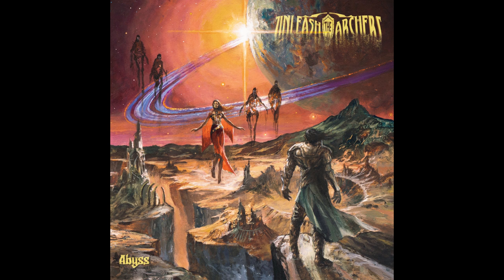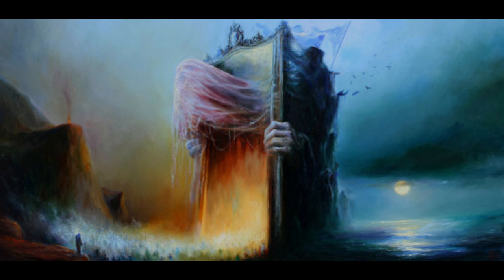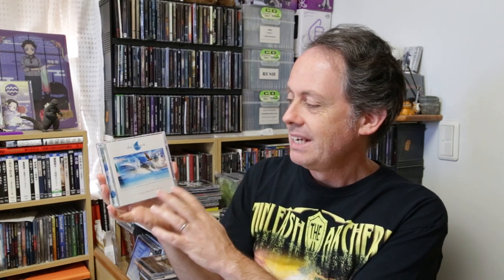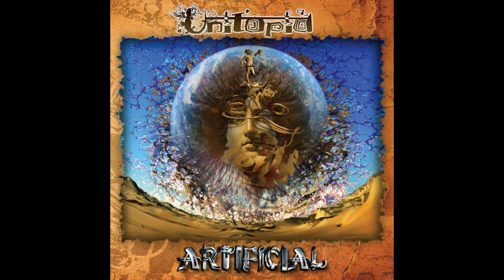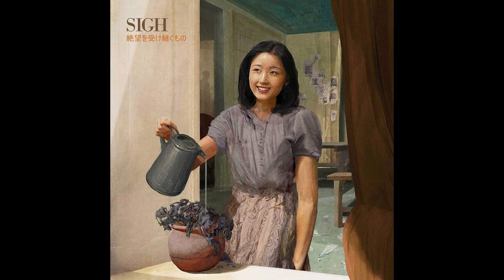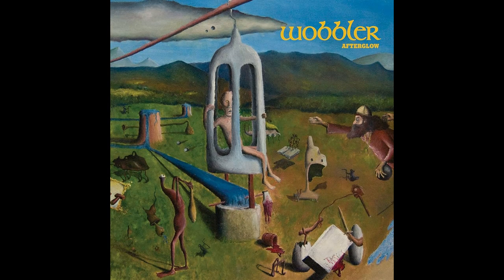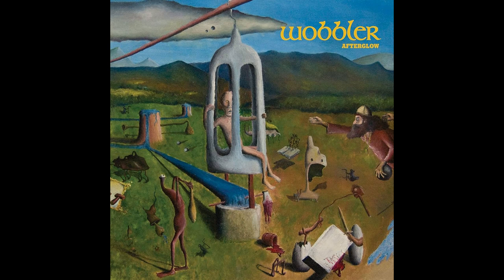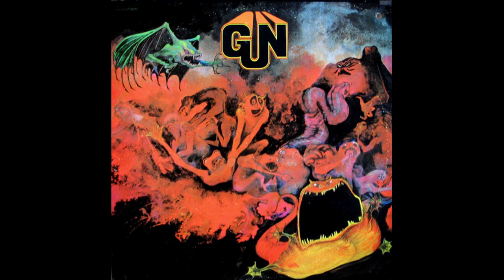Illustrated Album Covers Thread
This is my contribution to Rob Walker's thread asking for 10 illustrated album covers. All mine are on CD, so I have added in images of the artwork. I wasn't aware of all the rules, so I did the video as I felt like doing it. Hope that's okay!

Here are ten album covers along with info about the artists and other works they have done.